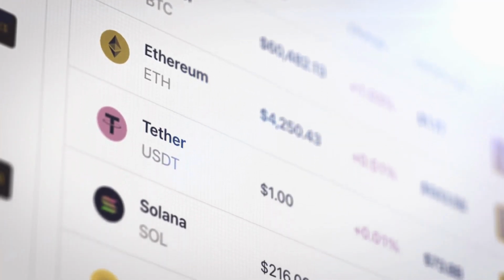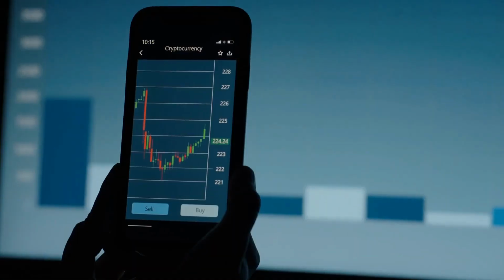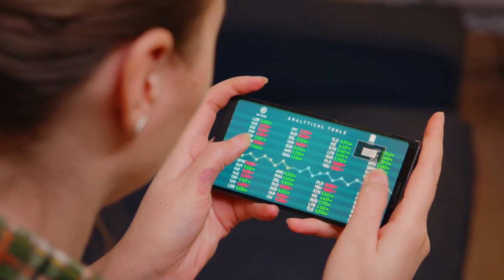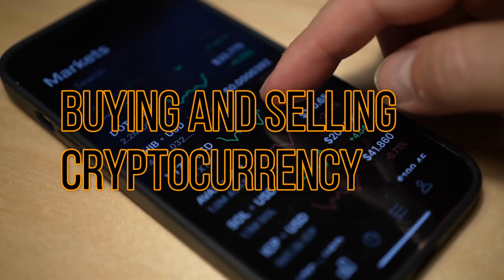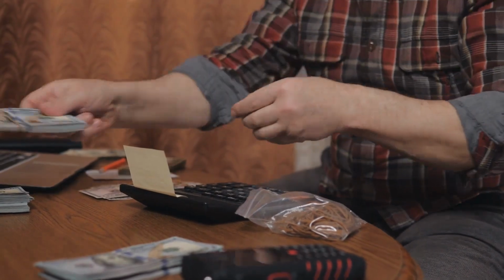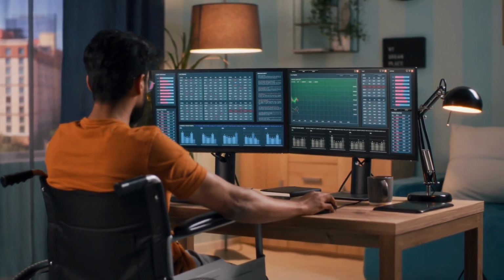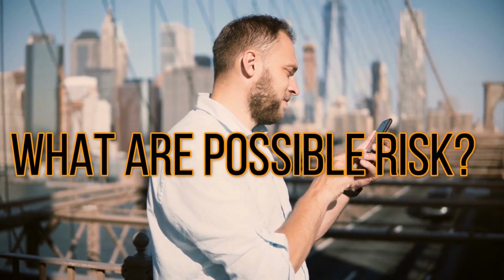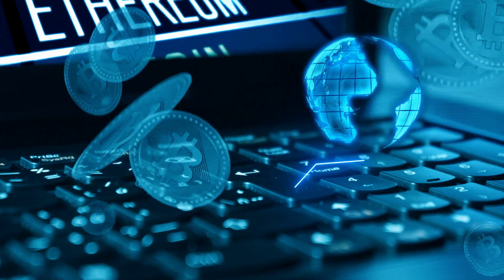THE BASICS OF CRYPTOCURRENCY A BEGINNERS GUIDE [Financial tips in Personal Finance]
Continual, General Finance and Personal Finance Management Education

In today's video:  Cryptocurrency..
..And, what is the main premise..

.. CATAPULT  CAPITALISM ..
Feel free to write a comment and share any relevant videos with your friends and family.
Don't forget to Click the 🔔 icon for notifications to Catapult Capitalism,
your guide in making smart financial moves for your future.

We are not financial advisors. The ideas and guidance  presented in this video are for media entertainment purposes. You (and only you) are responsible for the financial decisions that you make.